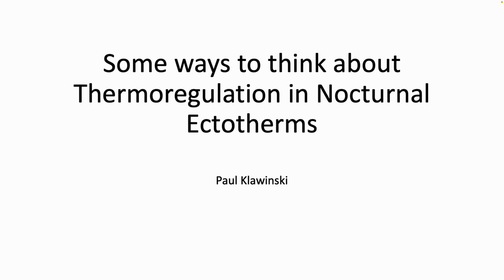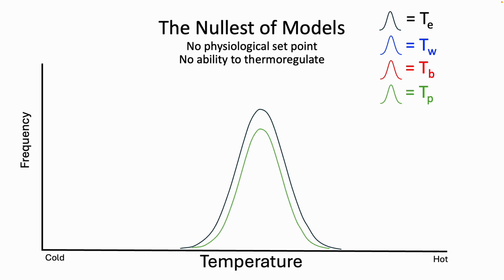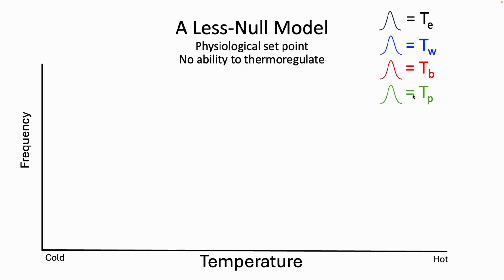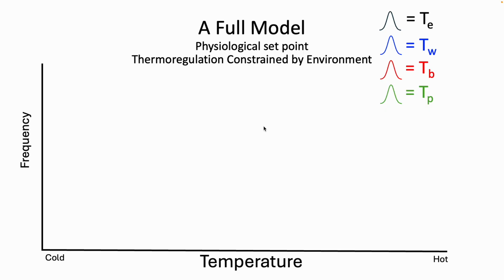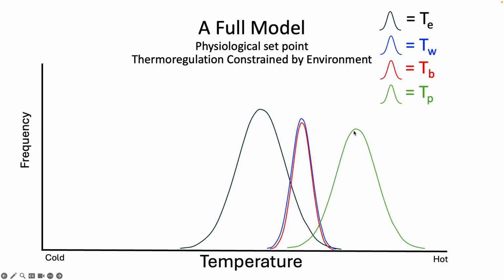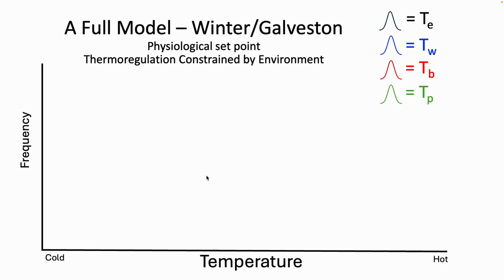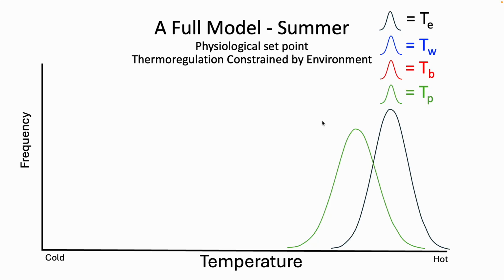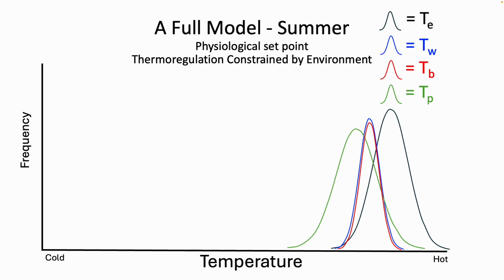Screen Recording 2025 12 11 at 1 45 47 PM